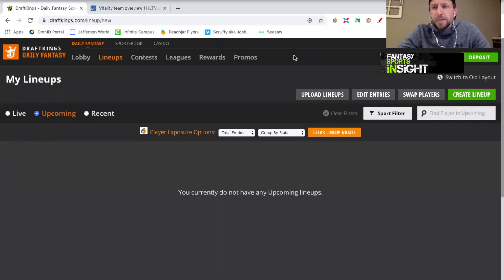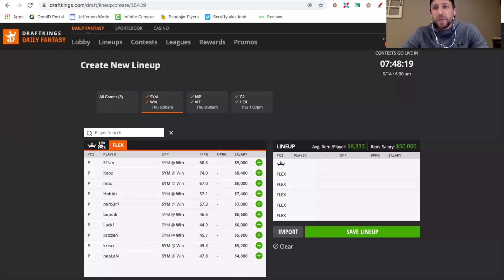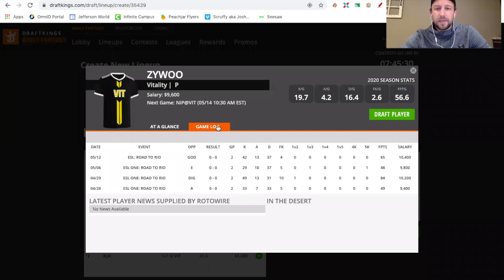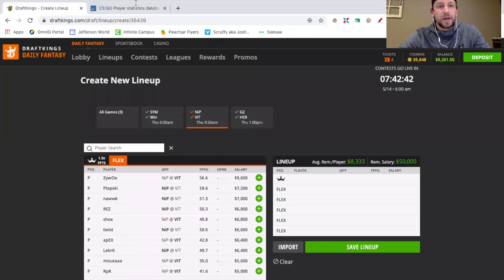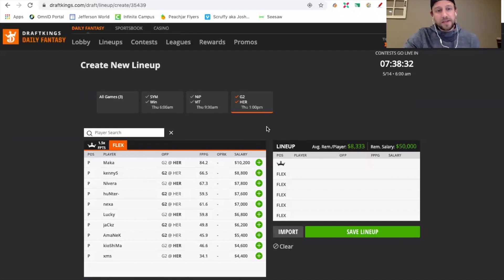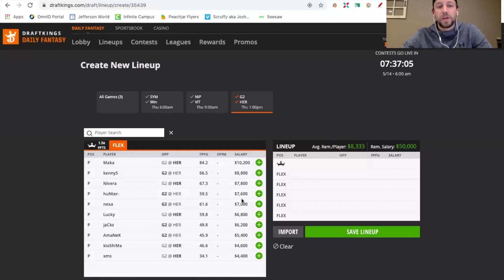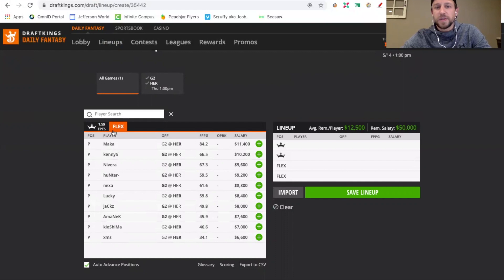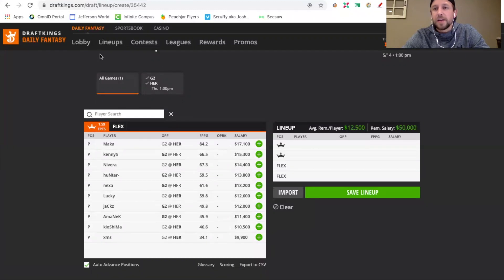CS:GO - DFS Breakdown - Draftkings - 5/14/20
Full breakdown of the CS:GO slate on Draftkings for both classic and showdown slates!